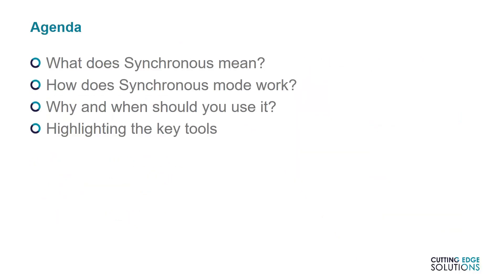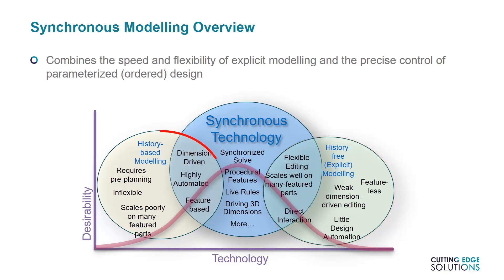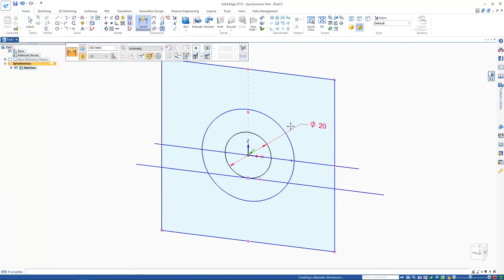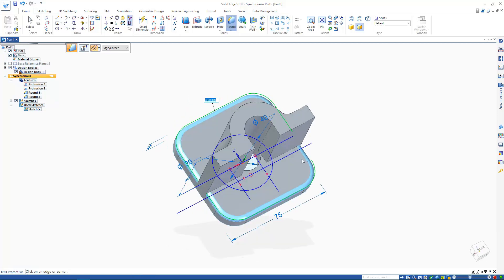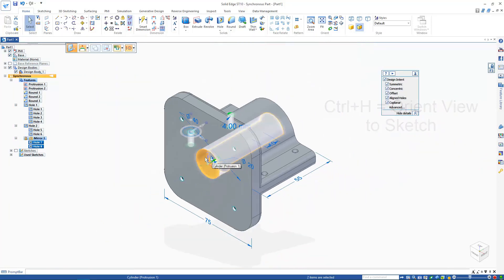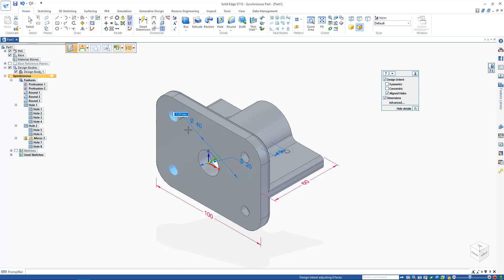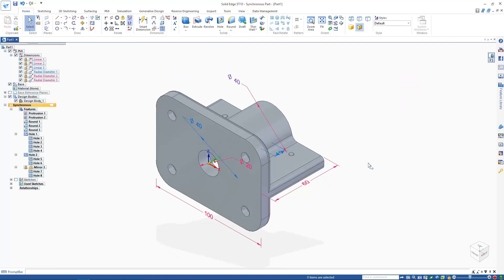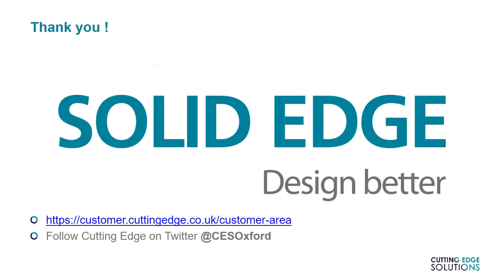EDGEcast - Introduction to Synchronous Modelling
This EDGEcast episode will provide an introduction to synchronous technology. If you have never used synchronous before, this EDGEcast will provide you with a few extra tricks to add to your modelling toolbox.